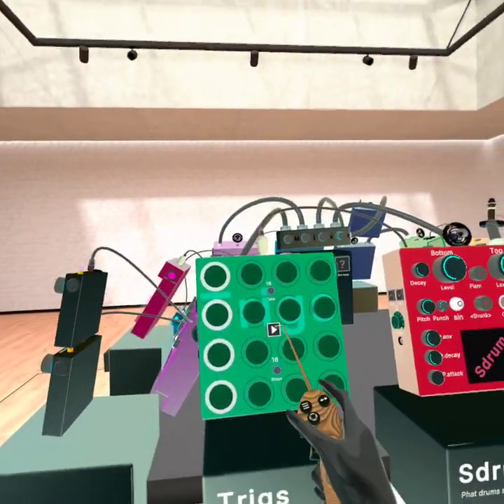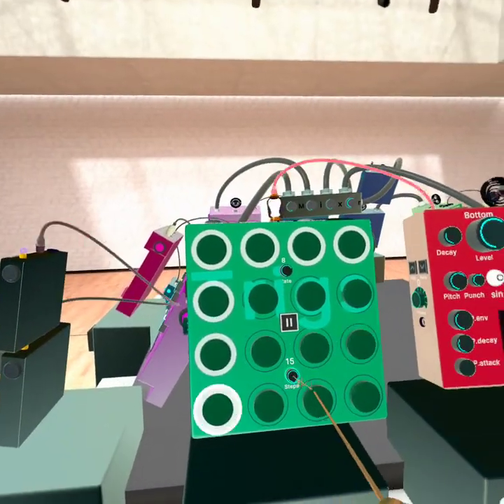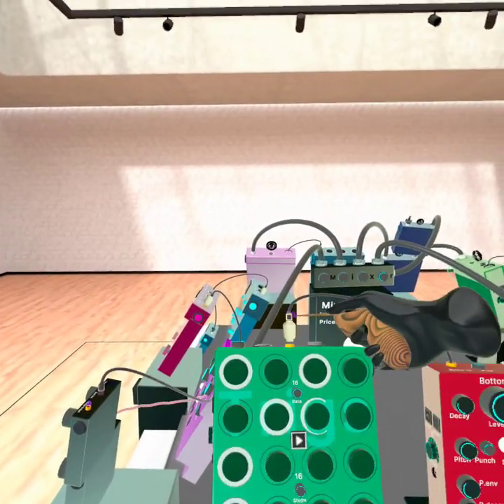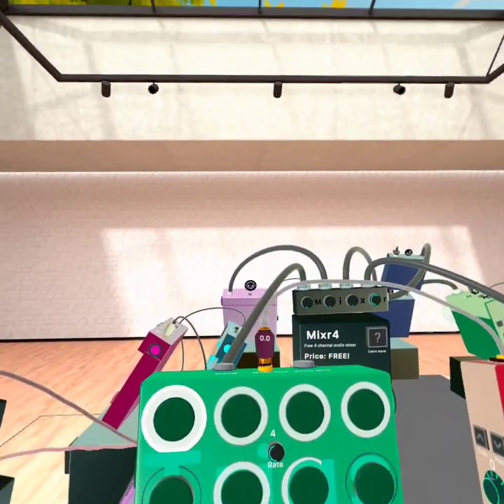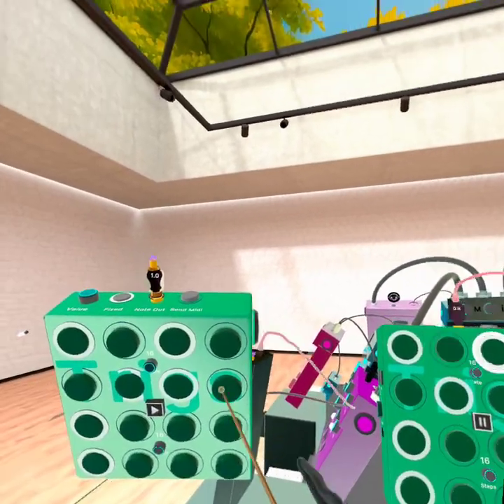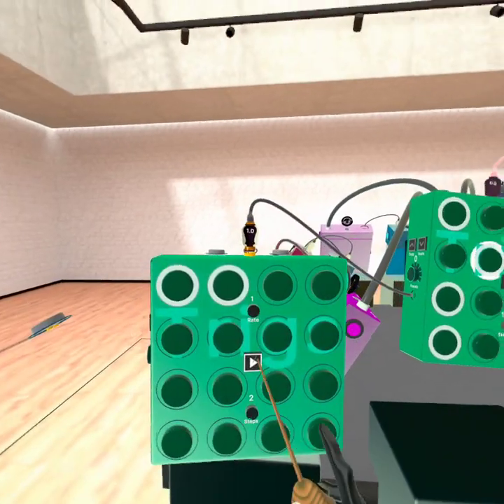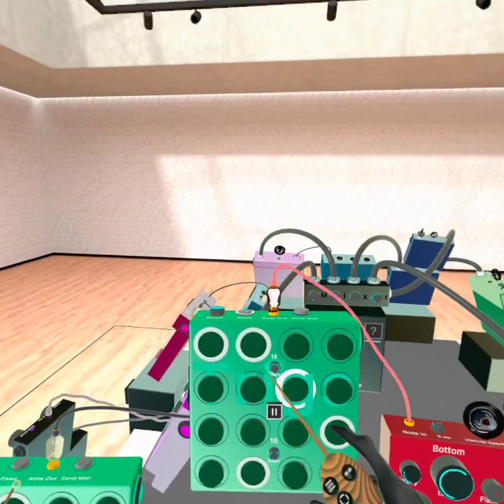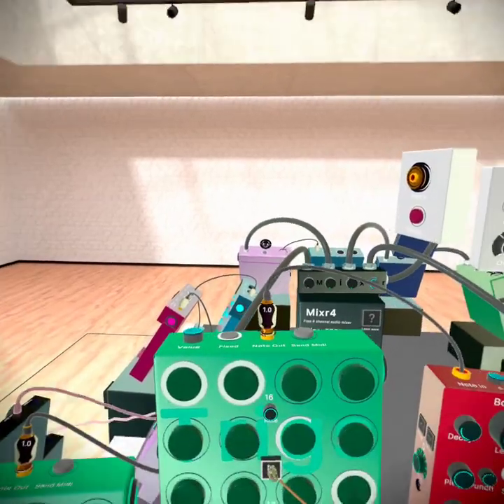Trigs Tutorial - MR.STUDIO BUNDLE | PatchWorld VR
A minimal 16 steps sequencer.

Shot on Meta Quest Pro

Get PatchWorld Today for Quest 2/3/3S and Pro
-Upload your own assets into the game via Patch Portal!